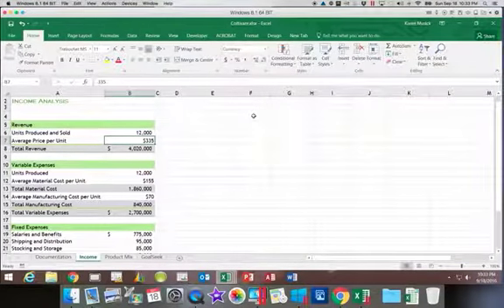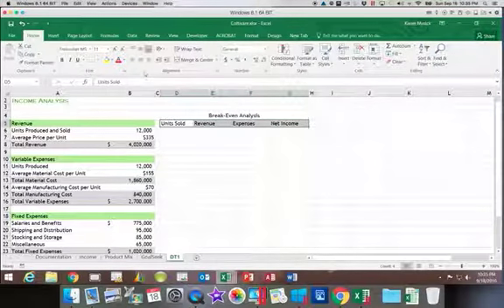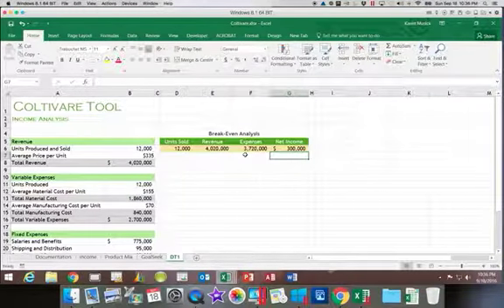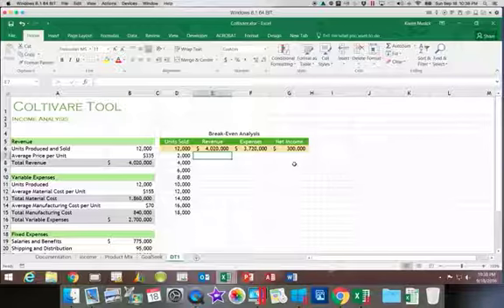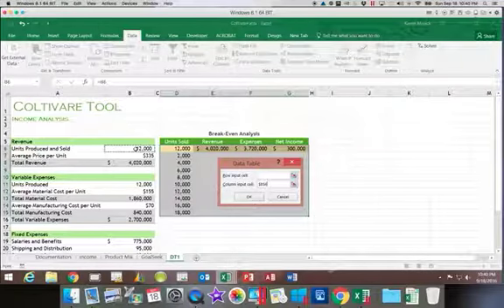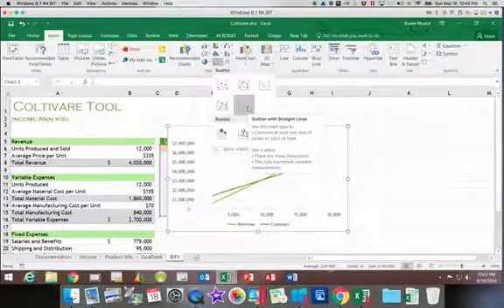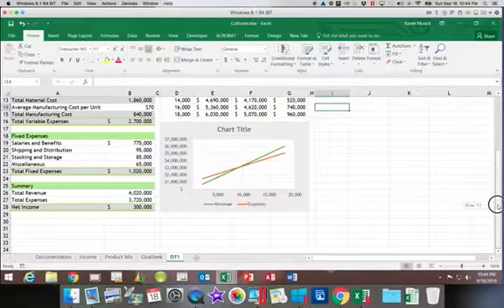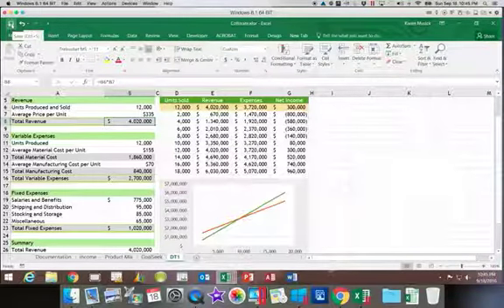Excel Module 10 Part 2 Data Table - 1 Variable - 640x480 resolution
Microsoft Excel
Module 10 Part 2
What-If Analysis - Data Table - 1 Variable
640x480 resolution